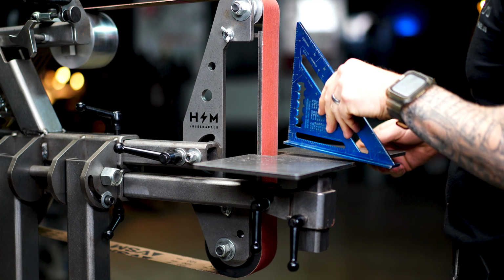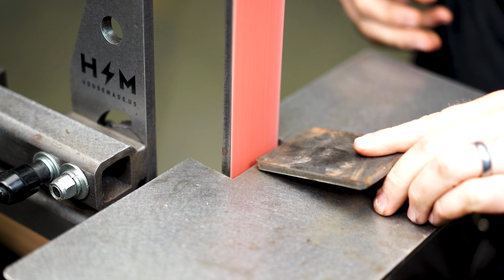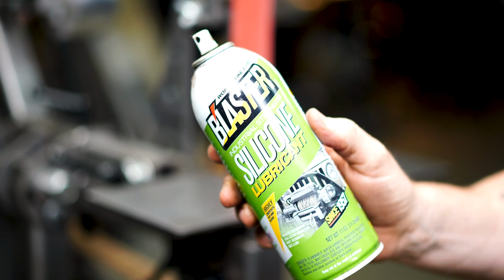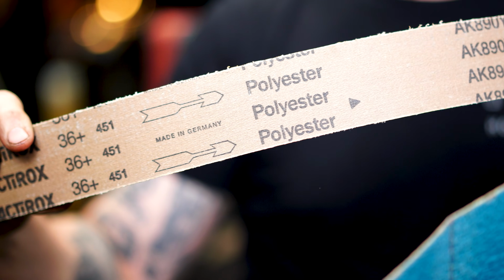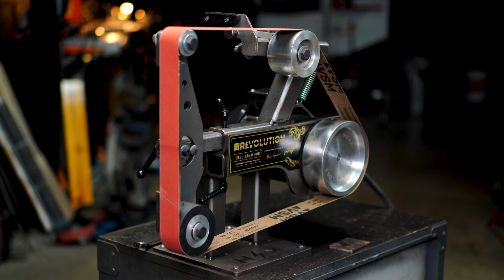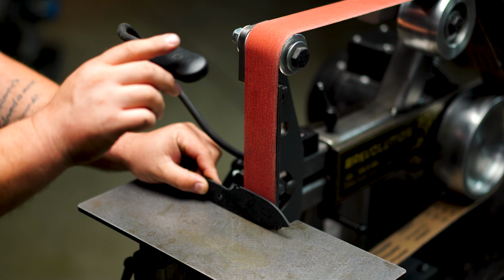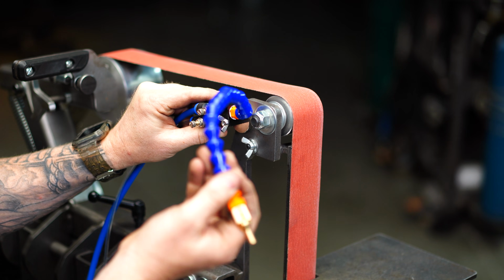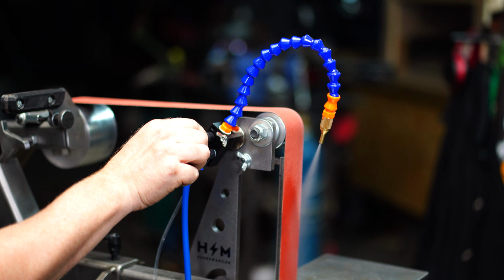2x72 Tips & Tricks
►► Speed Square
►► Silicon Spray
►► Magnetic LED Light

►► Take all the hard work out this build and buy the Ultimate Build Bundle for the 2x72 Belt Grinder

►►Tools ◄◄
► Welder I use
► Magnetic Brace Tools
►Socket Allen Wrench Kit
► Large Magnetic Brace tools (RED)
► Welding / Grinding Mask
► JET Milling Machine
► Hold Down Clamping Mill Set
► LED Sewing Machine Lamp
► Magnetic Level